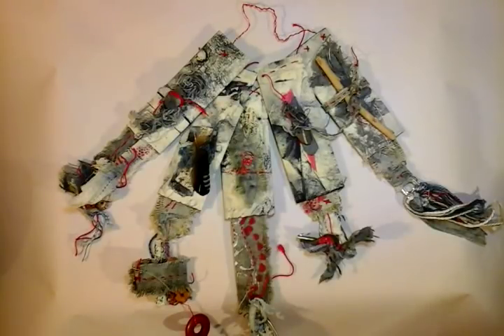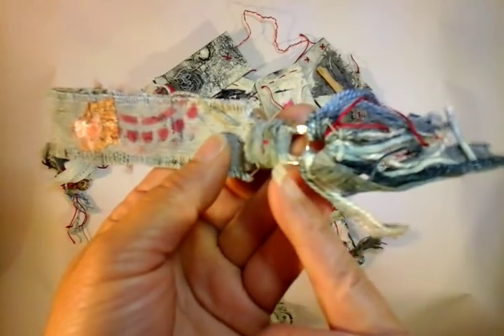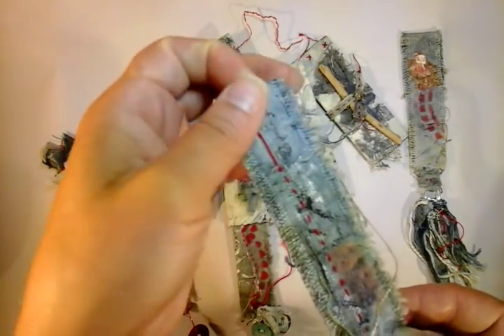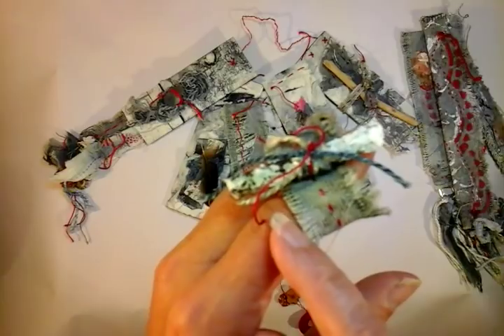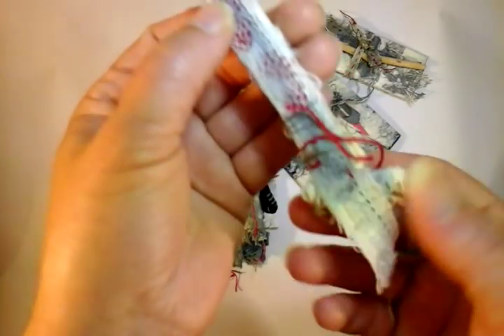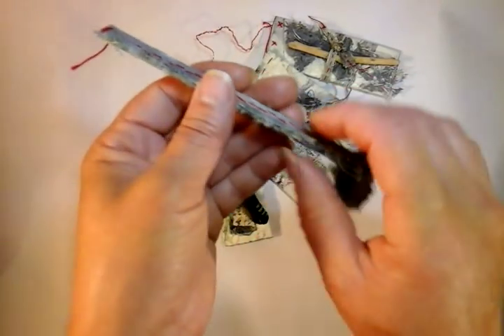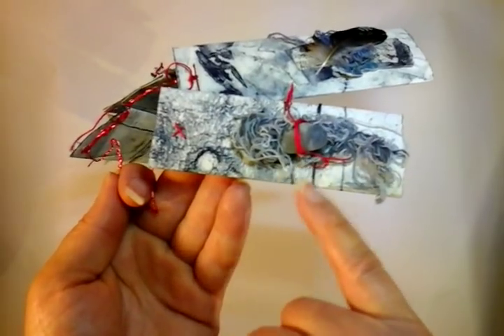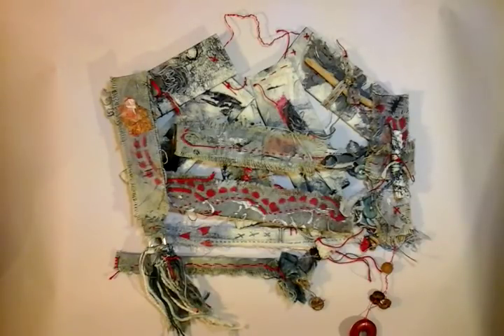Indigo dyed paper transformed into textile pockets with mixed media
Sharing one of my mum's textile pieces of finished work including found objects and indigo dyed paper pockets. Hand stitched fabric, beads and buttons embellish the tags so nicely.